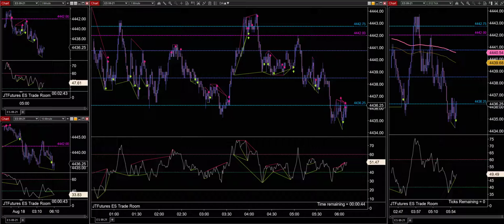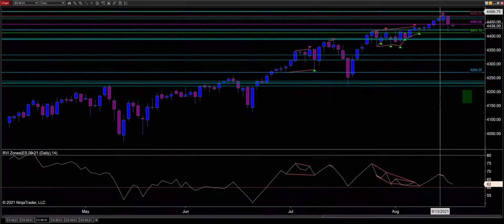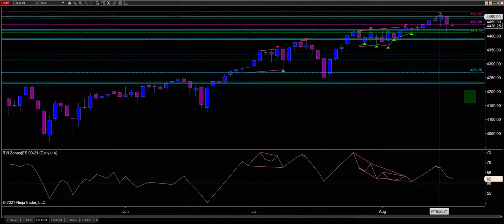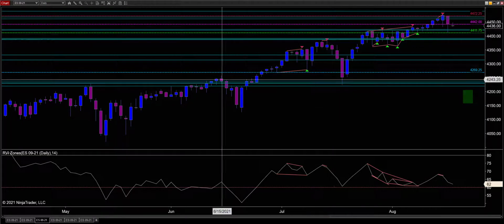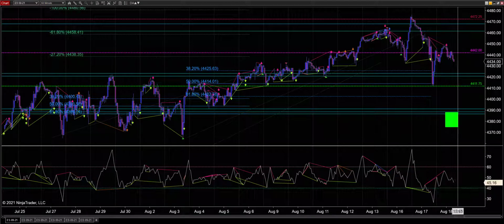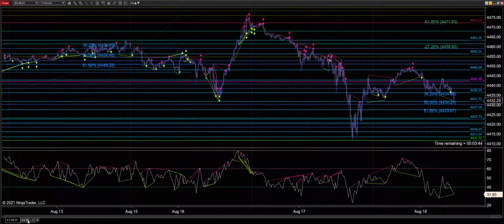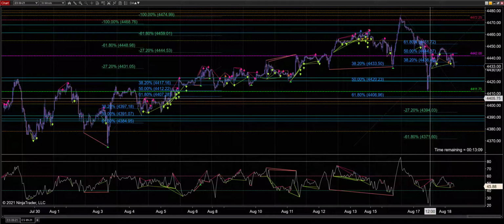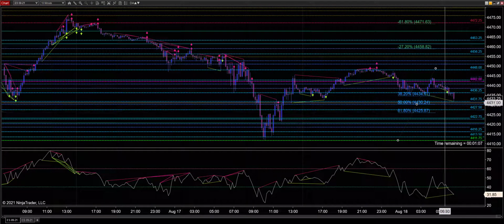ES Live Trade Room Premarket Analysis for Wed. Aug 18, 2021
More of a mixed message this morning, but leaning more on the bearish bias expecting the market to push to lower lows based off signals from the ONH 4448.75. After the market opened, we got a number of bullish signals off the low and price pushed above our first area of resistance, so we switched to buying the market up to the ONH.